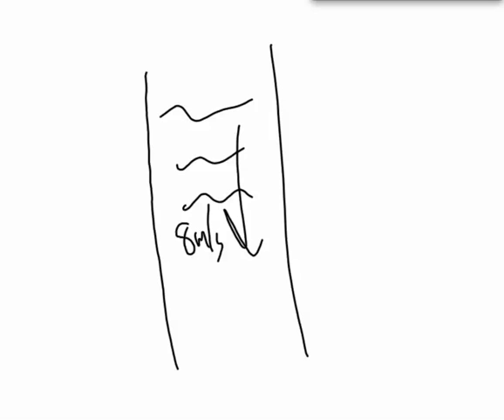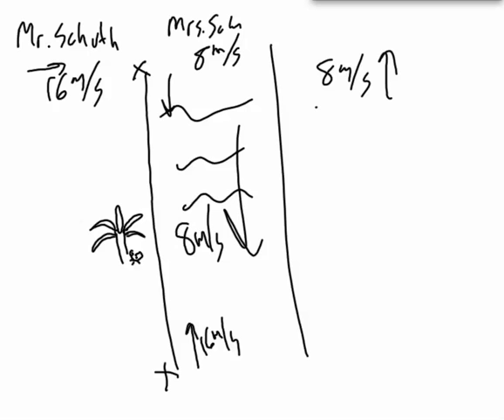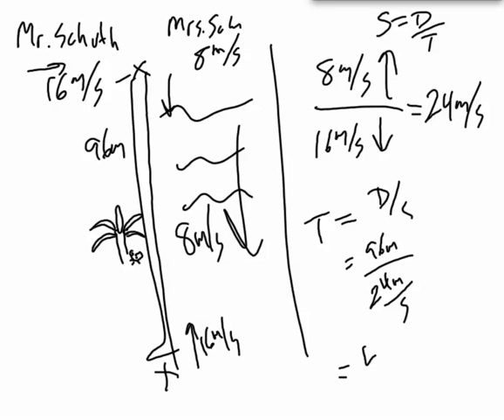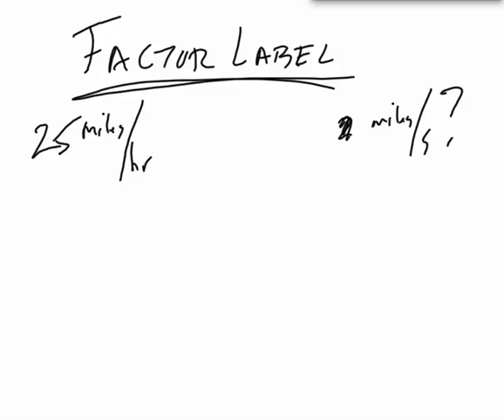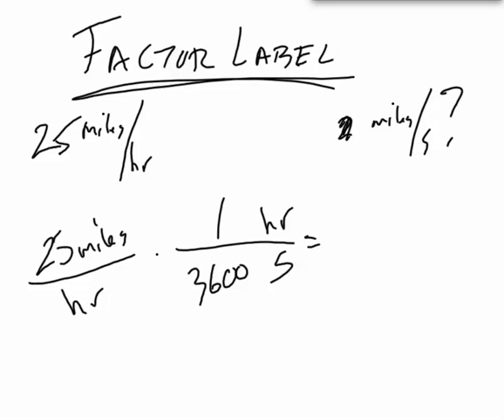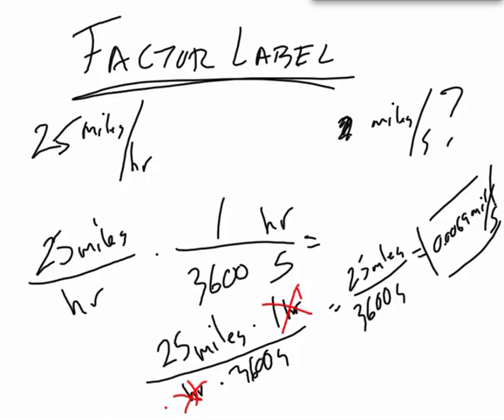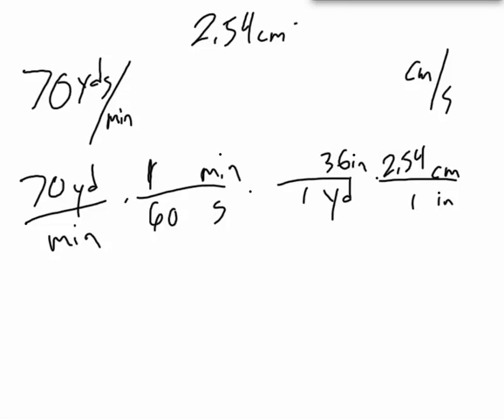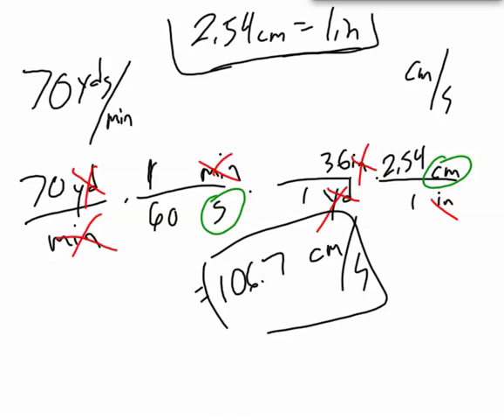Motion Lecture Period 3 Pt3